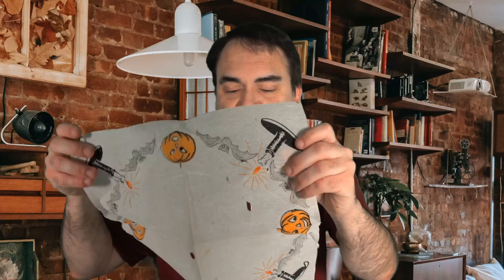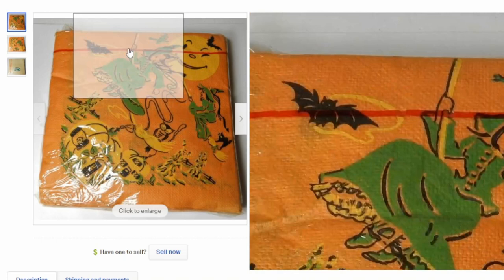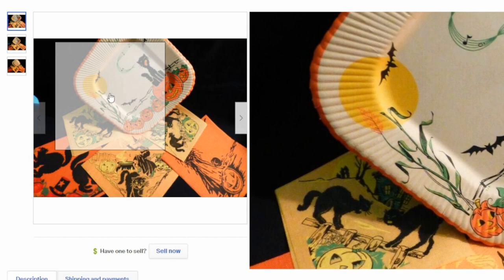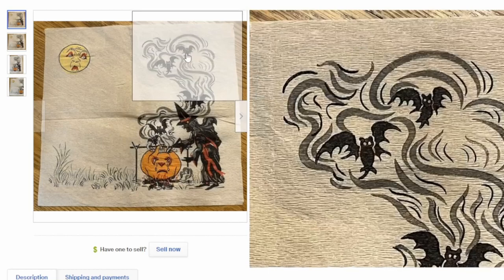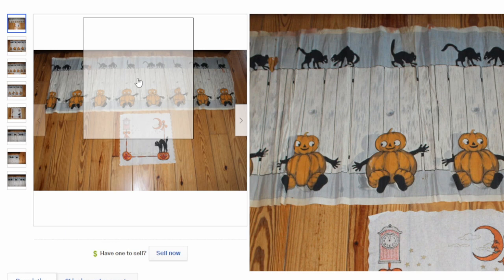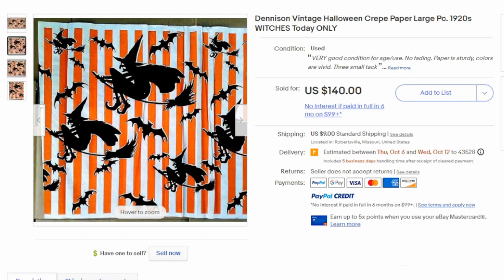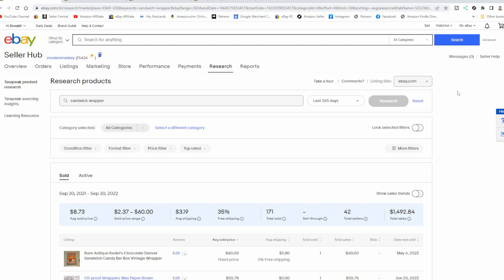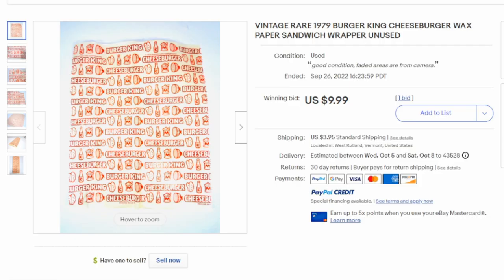Valuable Items Found In The Trash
Some of the Mailing Supplies We Use:
2" Table Top Tape Dispenser
2” Tape For Dispenser Above
6" X 9" poly mailing bags
10” X 14” & Larger Poly Mailing Bags